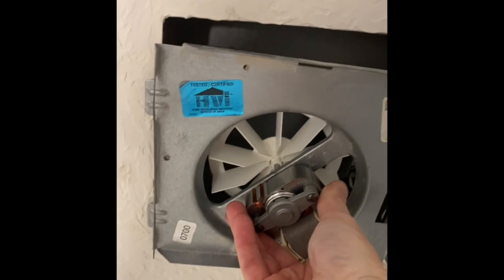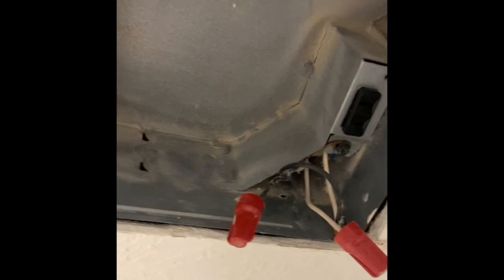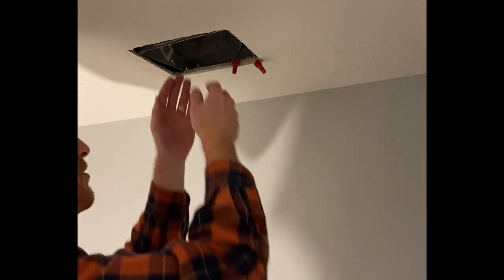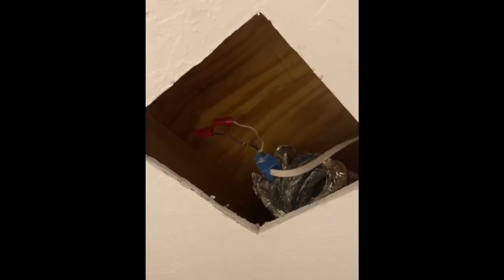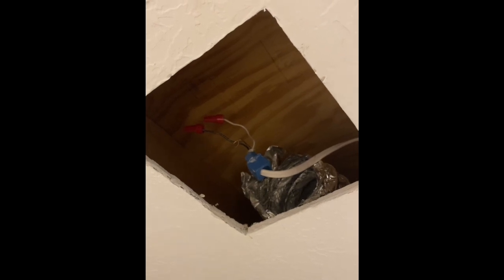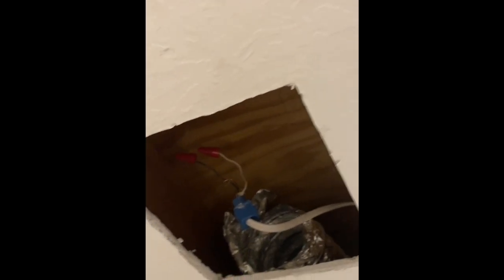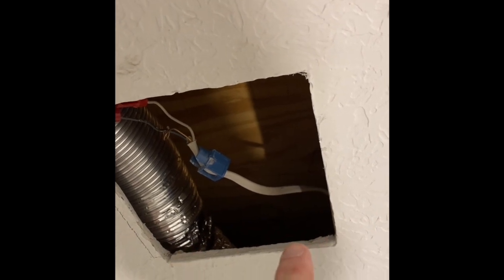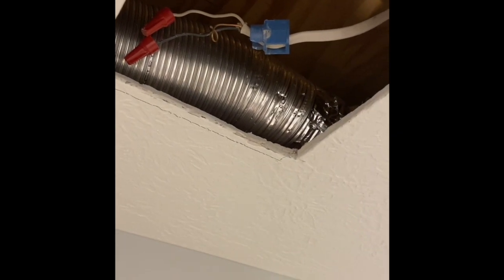Replace an old bath vent fan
The vent fan in my bathroom was pretty loud, and was old, so thought it best to replace with a new model. My bathroom is small so I got a new 50 cfm unit and worked through the process of removing the old one and installing the new one.